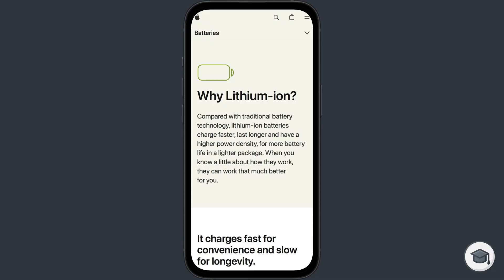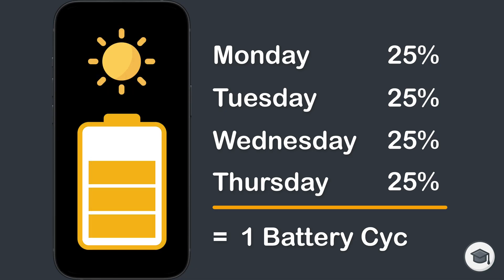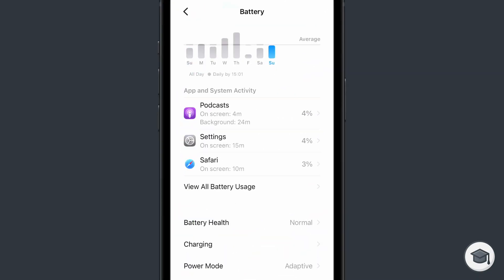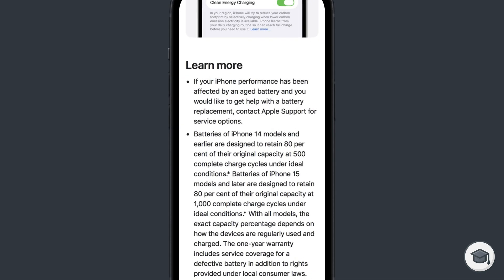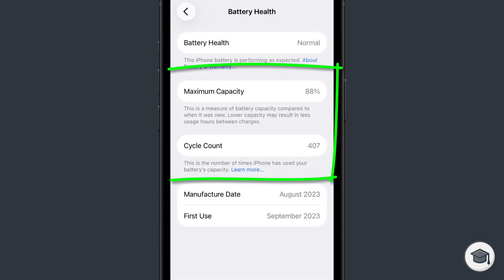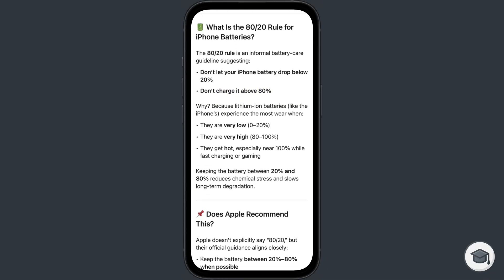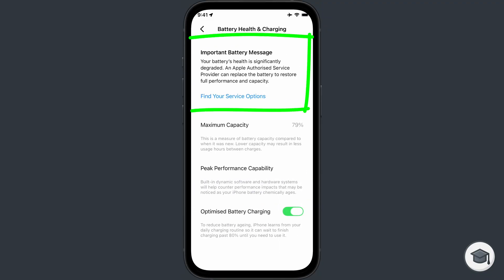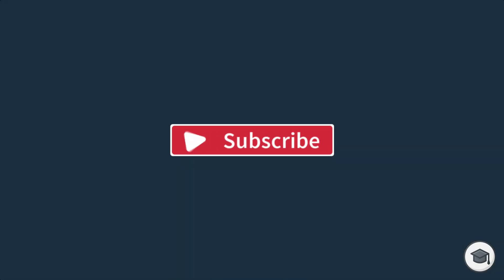iPhone Battery Cycles Explained - Make Your Battery Last Longer!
Like the video? Consider buying me a coffee ☕

Learn how iPhone battery cycles work, why your cycle count affects battery health, and how to check your battery cycle count. Discover tips to extend your iPhone battery lifespan, and when it’s time to replace your iPhone battery.